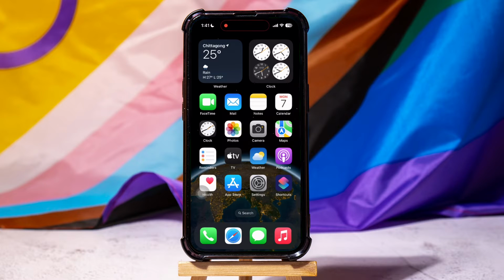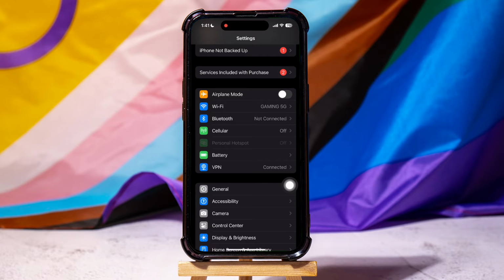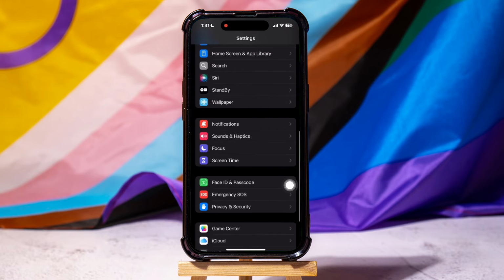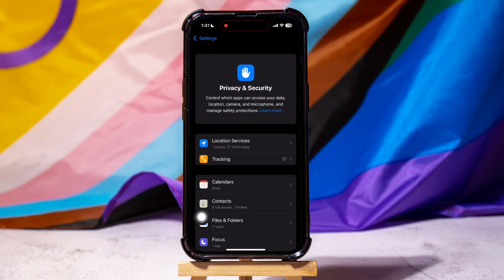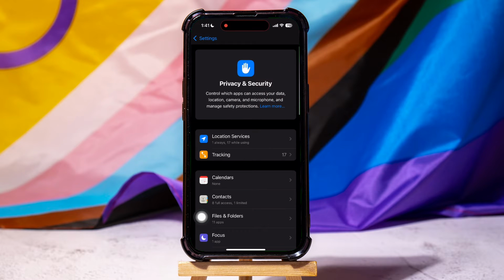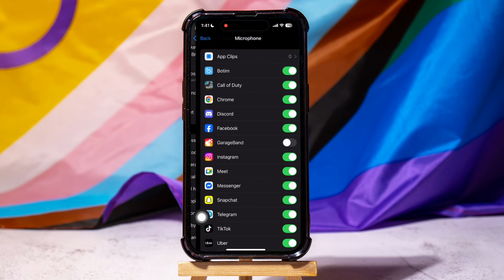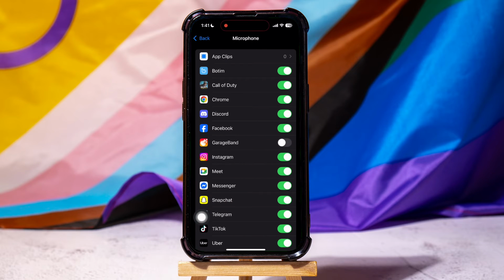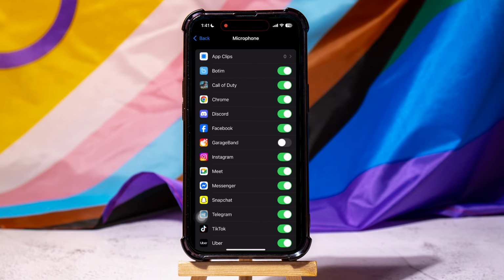How To Turn Off Microphone On iPhone 2026 (Step-By-Step Tutorial)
Turning off the microphone on your iPhone can be a lifesaver when you need some privacy or just want to ensure no apps are listening in. Whether you're in a meeting, at a concert, or just chilling at home, knowing how to disable the iPhone microphone is a must-have skill. I’ve been there, struggling to find the right settings, and I’m here to make it easier for you. In this video, I’ll walk you through the steps to mute your iPhone mic, whether you're using Siri, on a call, or just want to stop apps from accessing your mic. We’ll dive into privacy settings, explore how to manage microphone access for apps, and even tackle those pesky permissions. Whether you’re an iPhone newbie or a seasoned pro, this guide will help you take control of your device’s mic settings effortlessly. Let’s get your iPhone microphone under control so you can have peace of mind whenever you need it. Don’t forget to drop a comment if you have any questions or share your own tips for managing mic settings!